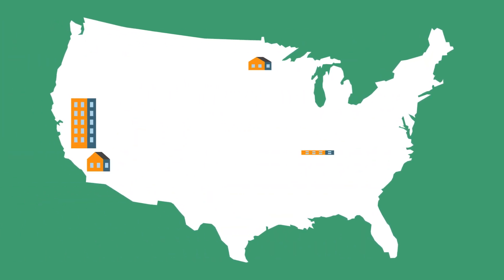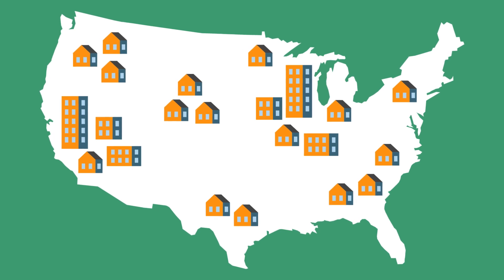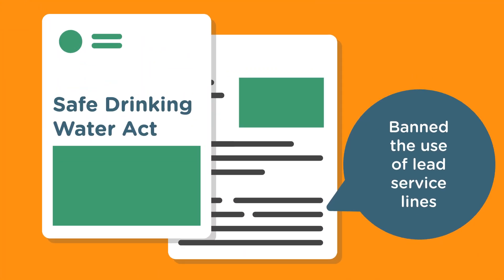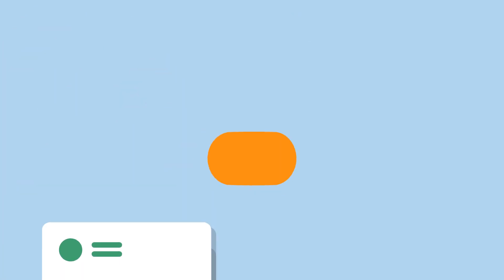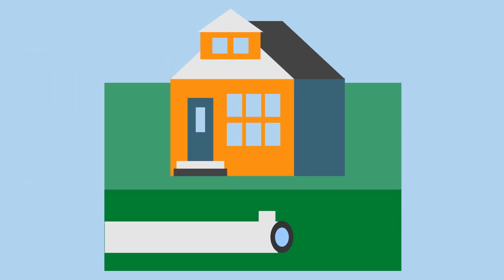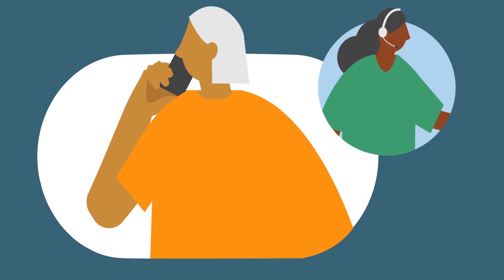What Are Lead Service lines? | Elevate Quick Takes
Lead is a common toxic metal that can enter your drinking water through pipes and plumbing materials made of lead. One of the main ways lead gets into water is through a lead service line.

Elevate Quick Takes is a video series where we take complex topics and make them accessible through animation and interviews with Elevate staff experts.

About Elevate:
We design and implement programs that reduce costs, protect people and the environment, and ensure the benefits of clean and efficient energy use reach those who need them most.

Elevate seeks to create a world in which everyone has clean and affordable heat, power, and water in their homes and communities — no matter who they are or where they live. Making the benefits and services of the clean energy economy accessible to everyone is how we fight climate change while supporting equity.